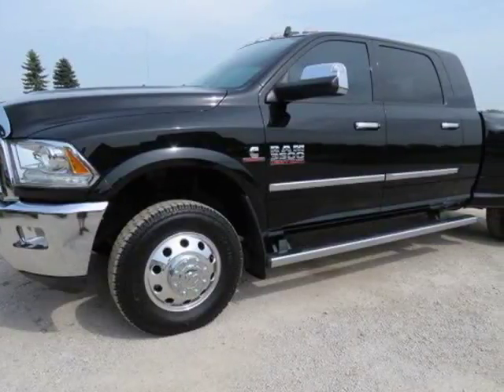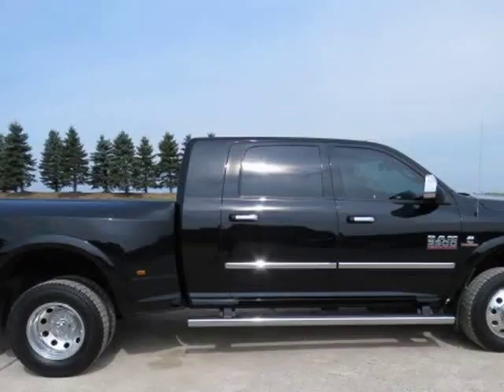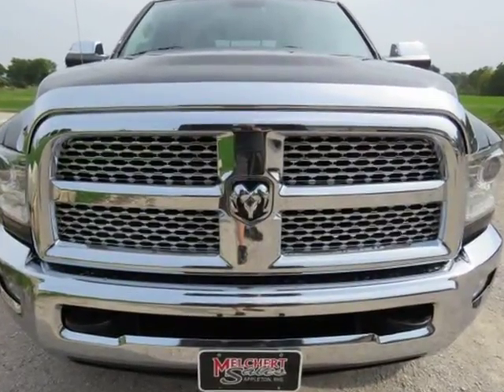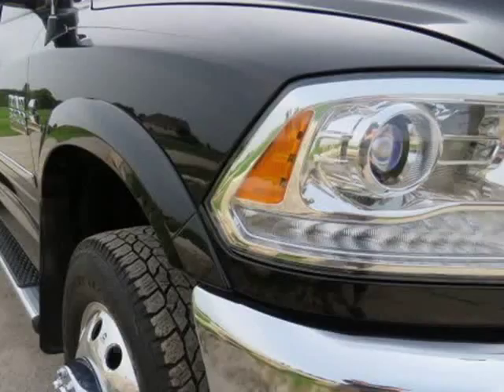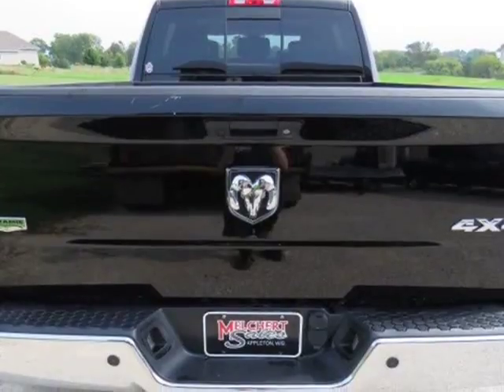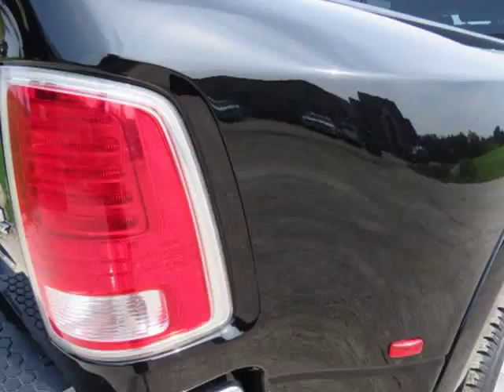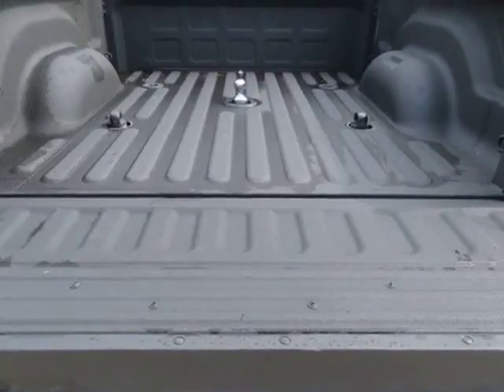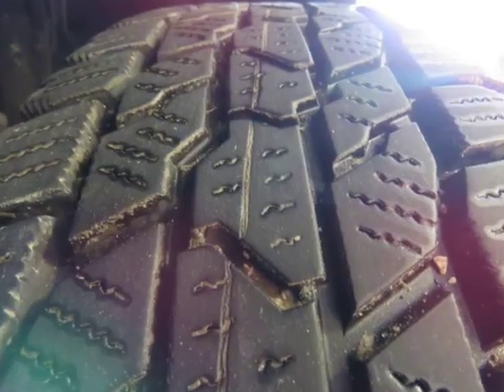2014 DODGE RAM 3500 MEGA LARAMIE DRW CUMMINS AISIN 4WD NAV HEAT/COOLED SEATS 1 OWNER 44K (Neenah,...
1919 American Ct
Neenah